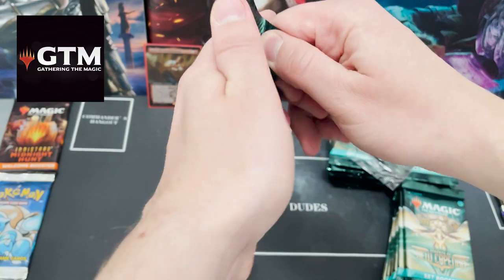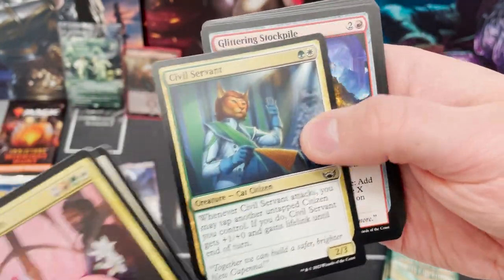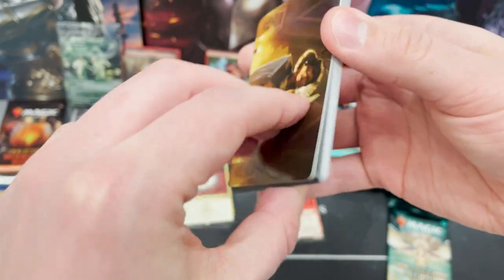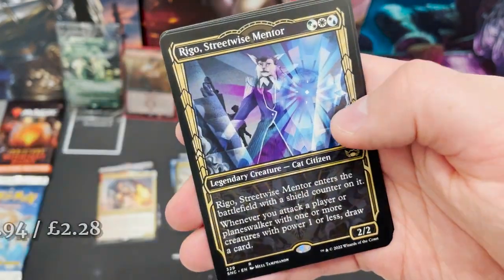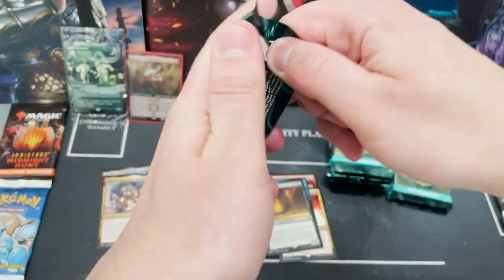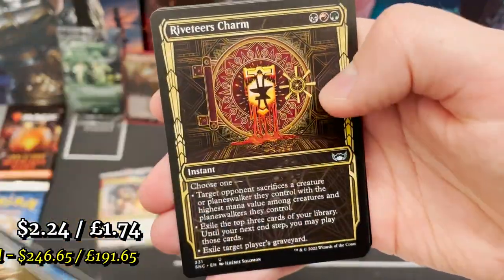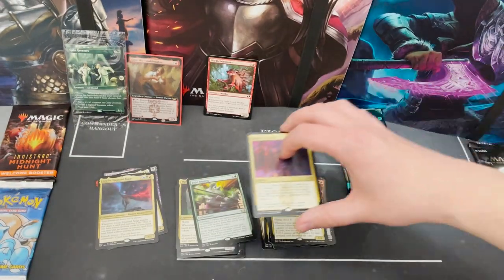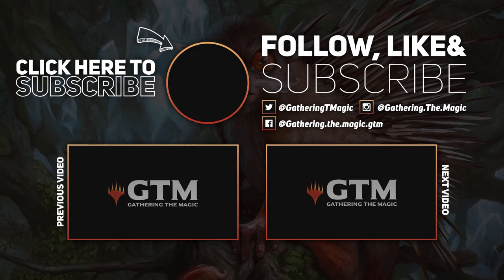Streets of New Capenna Set Booster Box! | Huge Pulls! | MTG Unboxing | Magic The Gathering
It's SNC time BAYBEEE!